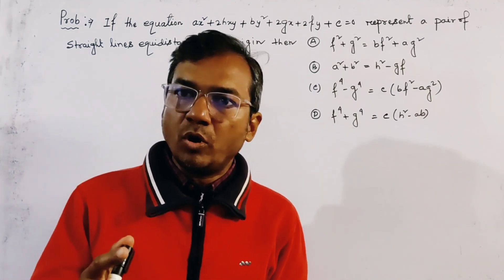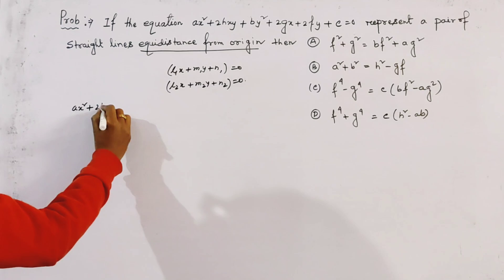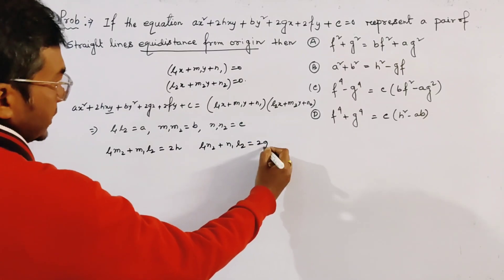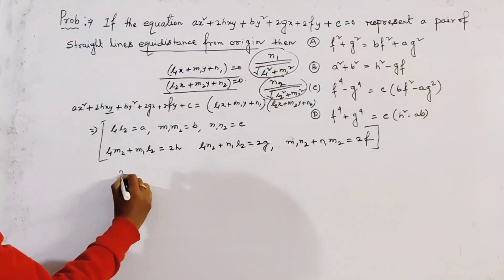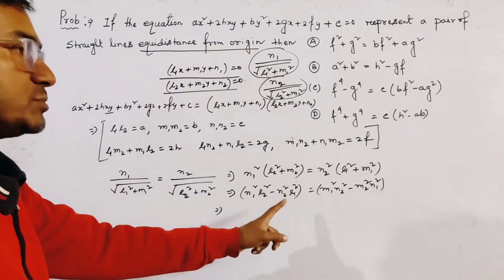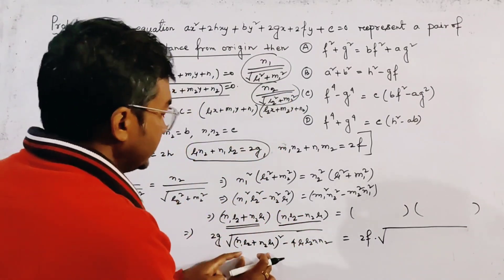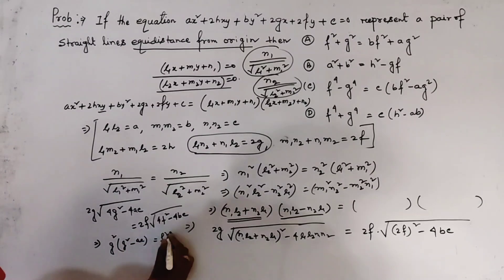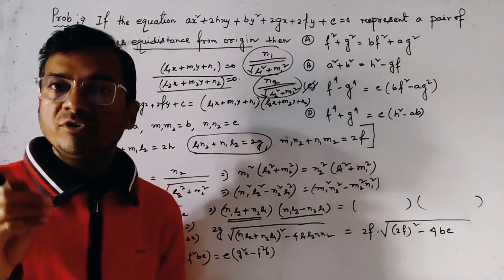ax^2+2hxy+by^2+2gx+2fy+c=0 represent a pair of straight lines equidistant from origin, then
Rajkishor Patra (M.Sc, Jadavpur University)

Two important MCQ questions solution with details explanation. From privious Year Paper wbpsc assistant Master/ Mistress recruitment.(Lecture -30).